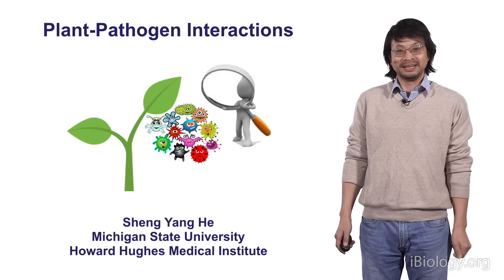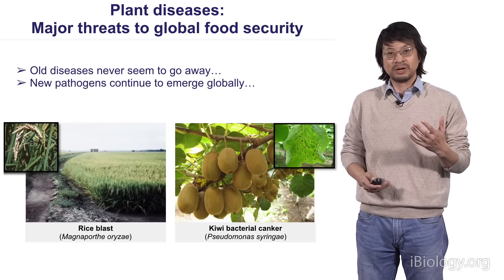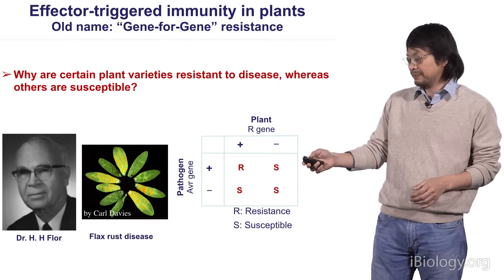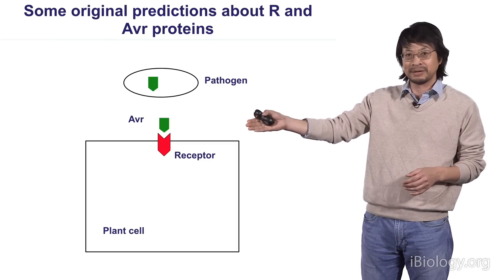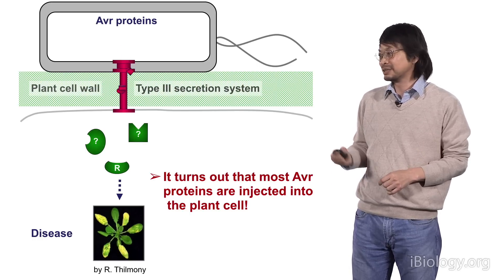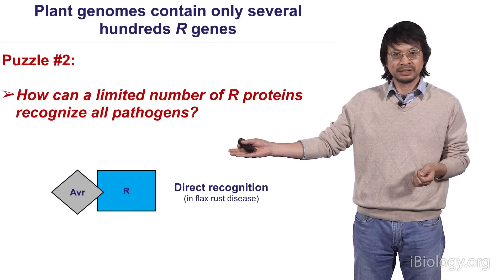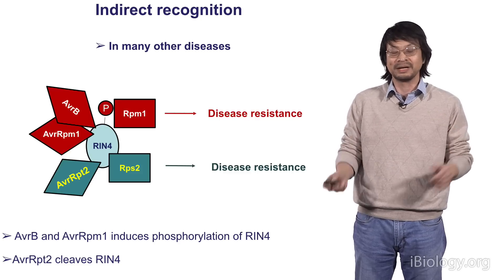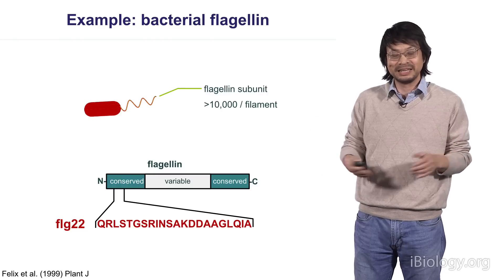Sheng-Yang He (Michigan State U. and HHMI) 1: Introduction to Plant-Pathogen Interactions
Dr. Sheng-Yang He explores plant-pathogen interactions and provides an overview of a plant's basic immunological responses.

Talk Overview:
What mechanisms do plants have to fight pathogens? In this seminar, Dr. Sheng-Yang He explores plant-pathogen interactions and provides an overview of a plant's basic immunological responses. As He explains, plants have "resistant" genes, which trigger the immune response after pathogenic infections (effector-triggered immunity). Also, plants immune system can be activated by the recognition of general patterns in pathogens (pattern-triggered immunity). Understanding these interactions could aid in the prevention of disease in plants, which would be beneficial to the agricultural industry and global food security.

In his second lecture, He provides evidence on the effect of environmental factors (e.g. humidity) in the development of disease in plants. In order to understand disease susceptibility, He's laboratory studies the interaction that Arabidopsis has with the bacteria Pseudomonas syringae. He's laboratory showed that an increase in temperature and humidity increase bacterial disease severity. By genetically creating a plant that is altered in its immune system and water homeostasis, they were able to define the minimal factors that bacteria need to infect the plant.

Speaker Biography:
Dr. Sheng-Yang He is a University Distinguished Professor at Michigan State University and a Howard Hughes Medical Institute investigator. He obtained his bachelor's degree (1982) and a master's degree in plant protection (1991) from Zhejiang Agricultural University in China. He pursued his graduate degree in plant pathology (1991) at Cornell University and continued his post-doctoral training at this institution. He joined the faculty of the University of Kentucky (1993), and in 1995 he moved to Michigan State University. His lab investigates plant-pathogen interactions. They study the molecular mechanisms of infection, and how climate and microbiota affect disease in plants. For his scientific contributions, He was elected to the US National Academy of Sciences in 2015.